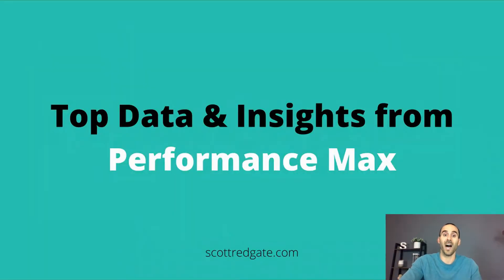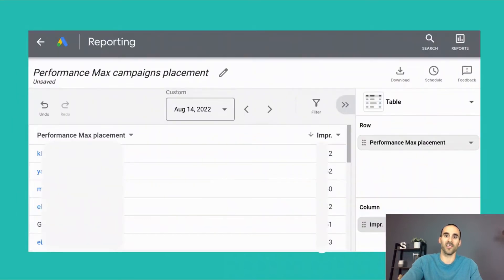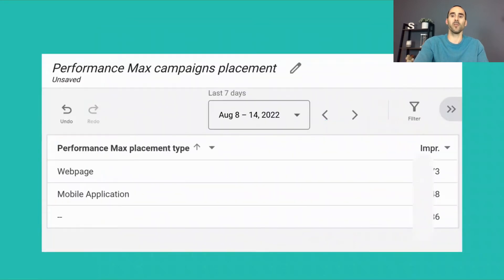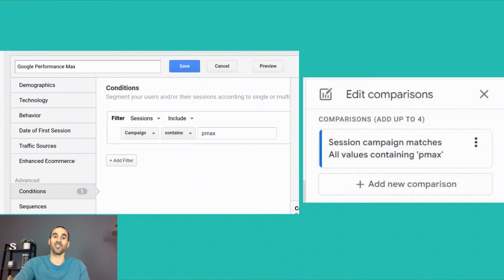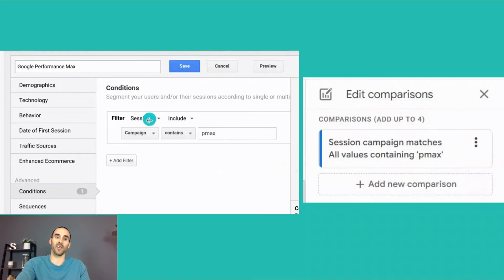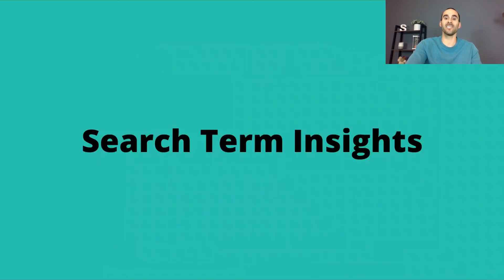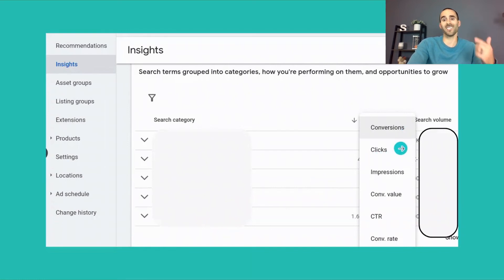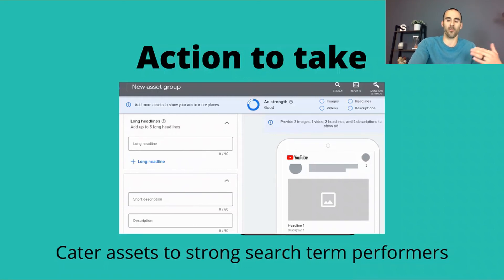Google Performance Max Data & Insights: THEY DO EXIST!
Performance Max campaigns are becoming one of Google's most popular campaign types. By using the data and insights available, you can improve your results and make the most of your advertising budget. The campaign type is new, but there is still enough data available to help you make the most of your advertising. In this video, we will describe what you can expect from Performance Max campaigns and how to use the data to improve your result!

1:32 Placements
3:35 Placement Type
5:40 Landing Page
8:16 Search Term Insights
10:05 Listing Group